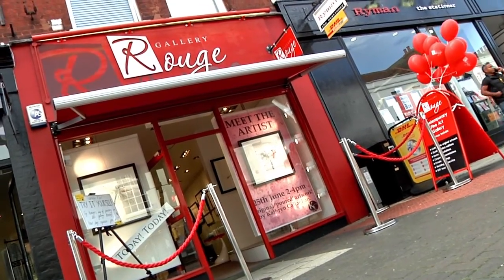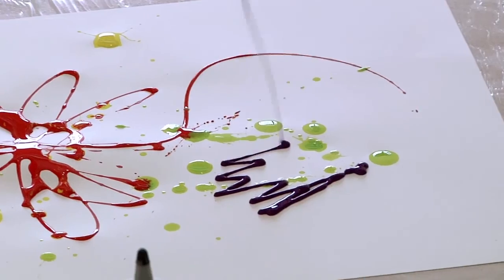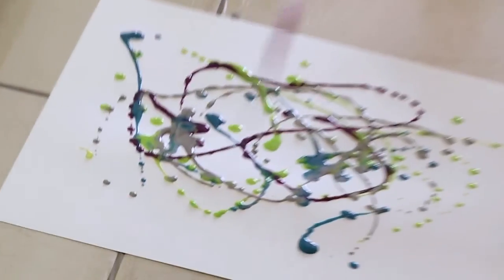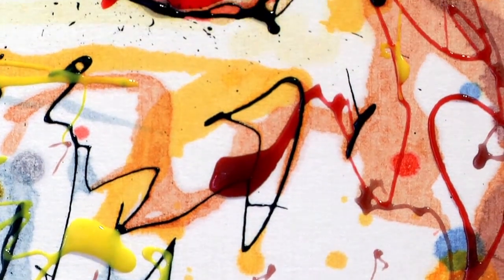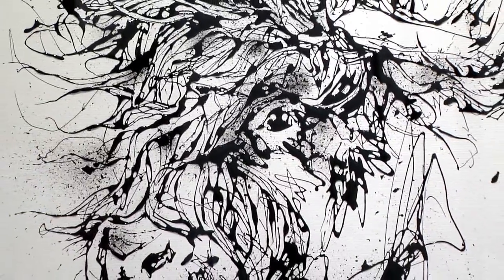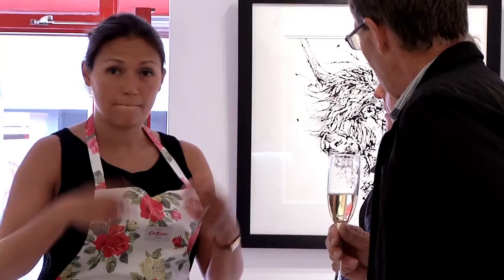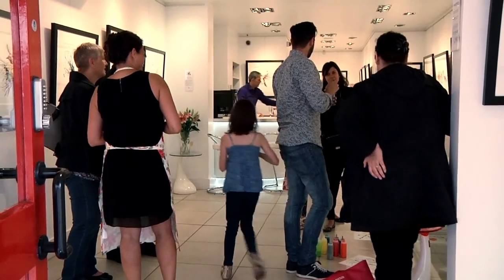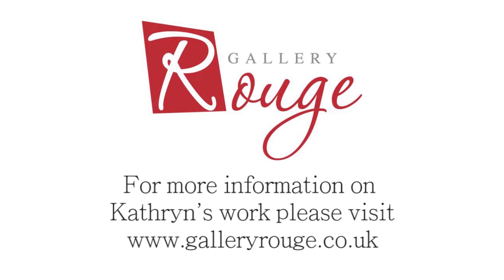Kathryn Callaghan St Albans Exhibition 2016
North Irish Artist, Kathryn Callaghan joins Gallery Rouge St Albans in her first solo exhibition in the gallery. Kathryn was on hand for the afternoon to meet the public and her fans to explain a little bit about how she creates her fantastic paintings and how she started working with such an unusual medium.

Kathryn even gave demonstrations to kids both big and small alike and invited them to join in with her in creating some fantastic art work!